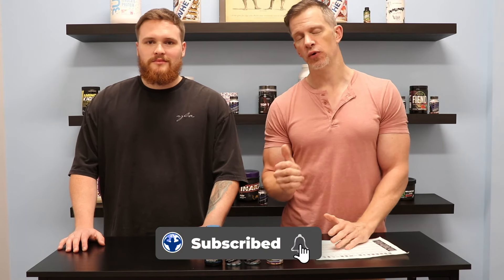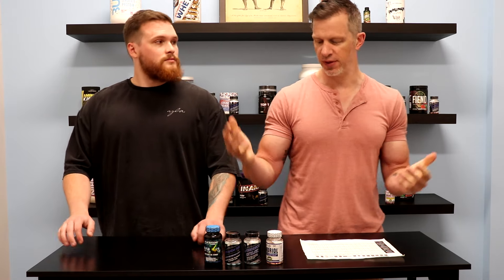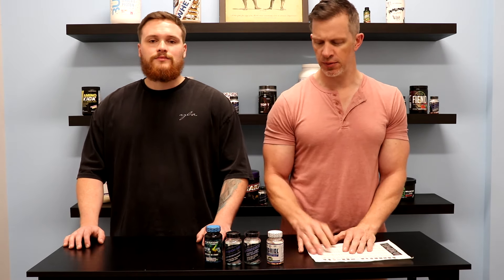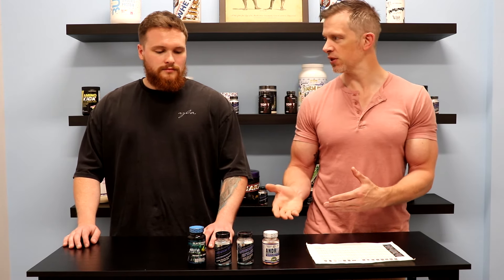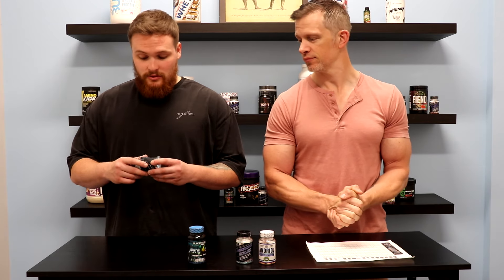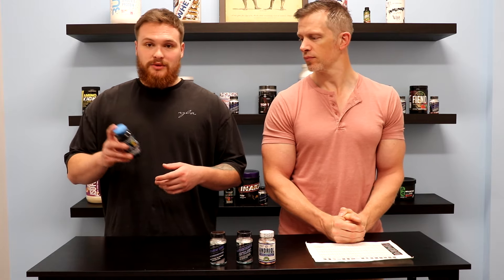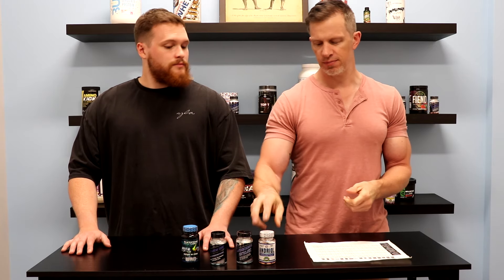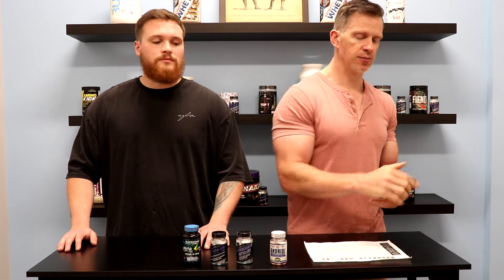4 Andro Prohormones Explained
In today's video Jeff and Jordan Explain 4 Andro Prohormones ie what they are, what goals or physique they aim to help you achieve, how to take them, and what to stack them with. 4 Andro Prohormones include products like Blackstone Labs MethaQuad and Brutal4CE, Hi-Tech Androdiol, Andriol and others, as well as blends like Superdrol and Halodrol which contain 4-Andros along with other compounds.